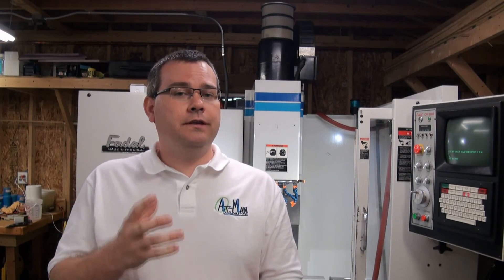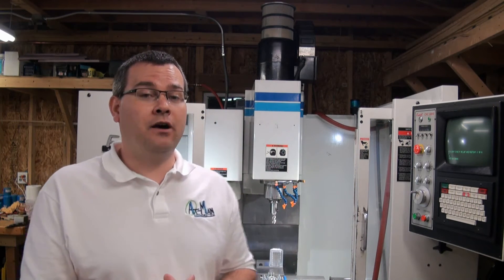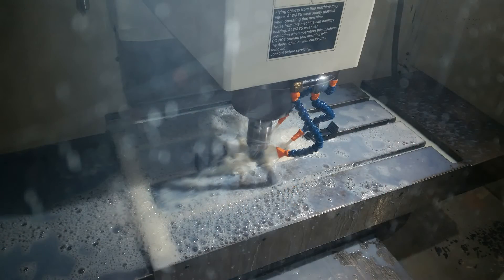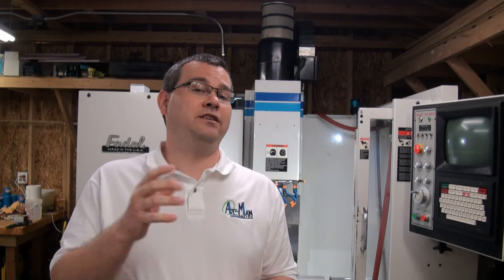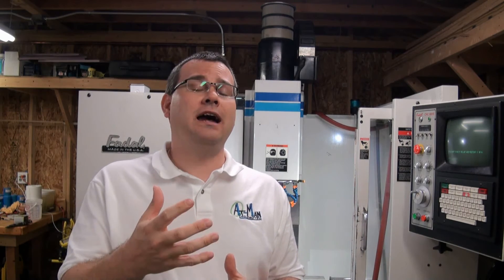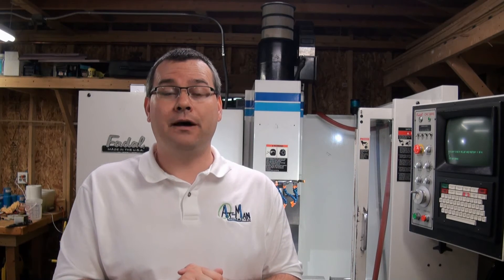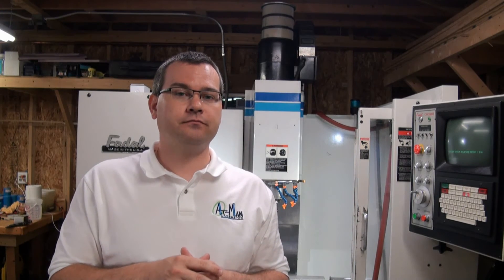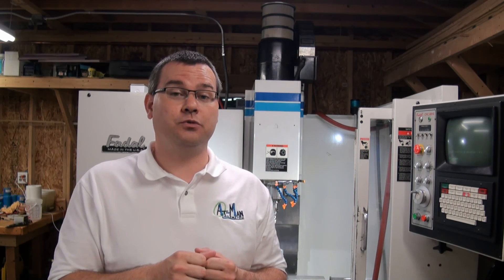So You Want to Buy a CNC Mill, Part 2 Location and Power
Hello everyone, welcome to At-Man Unlimited. We are continuing our series on Buying a CNC Mill.  In Part 2 we will cover locating your machine and power requirements. Whether it’s a Personal CNC machine or a Vertical Machining Center locating your machine is very important.  Understanding and knowing your power needs will help make your installation go smoothly.  For a VMC you may need a phase converter or do a single phase conversion.